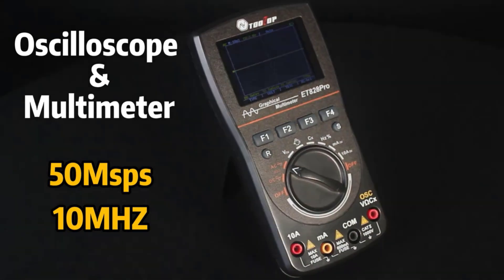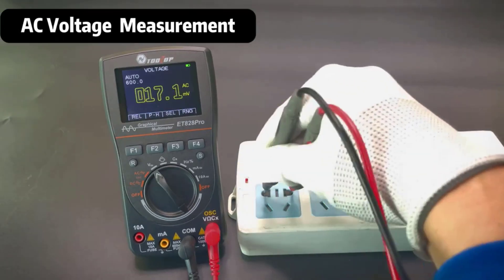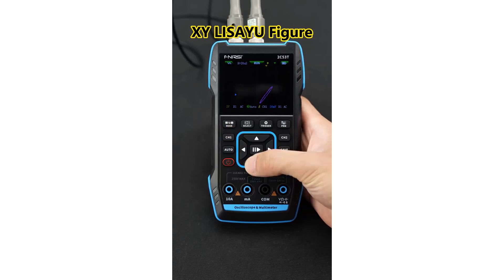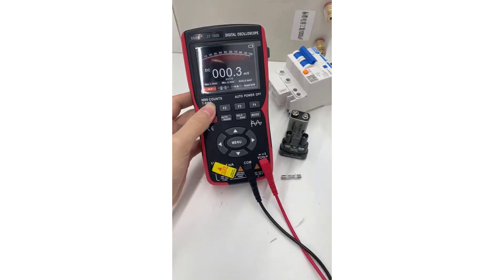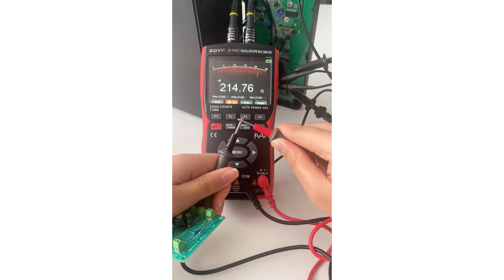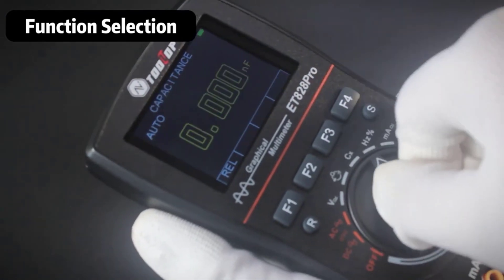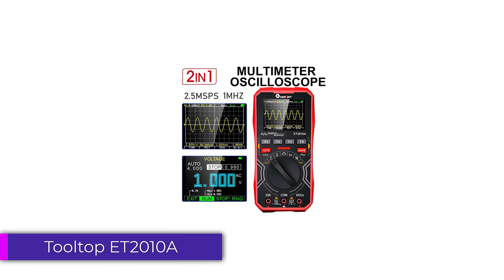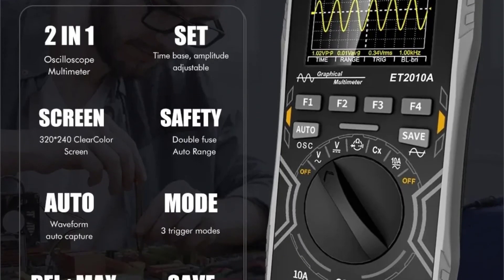Top 5 Best Digital Oscilloscope Multimeter 2024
Top 5 Best Digital Oscilloscope Multimeter 2024. In This Video, We Review The Top 5 Best Digital Oscilloscope Multimeter Available In The Market. Here Are The Top 5 Best Digital Oscilloscope Multimeter.

✧ 100 Best Digital Oscilloscope Multimeter

✧ 1. Fnirsi 2C53T Digital Oscilloscope Multimeter

✧ 2. Bside ZT702S Digital Oscilloscope Multimeter

✧ 3. Zoyi ZT-703 Digital Oscilloscope Multimeter

✧ 4. Tooltop ET828Pro Digital Oscilloscope Multimeter

✧ 5. Tooltop ET2010A Digital Oscilloscope Multimeter

CHAPTERS :
0:00 Introduction
1:22 : Fnirsi 2C53T Digital Oscilloscope Multimeter
2:27 : Bside ZT702S Digital Oscilloscope Multimeter
3:36 : Zoyi ZT-703 Digital Oscilloscope Multimeter
4:37 : Tooltop ET828Pro Digital Oscilloscope Multimeter
5:55 : Tooltop ET2010A Digital Oscilloscope Multimeter